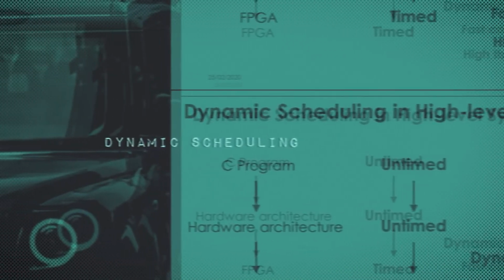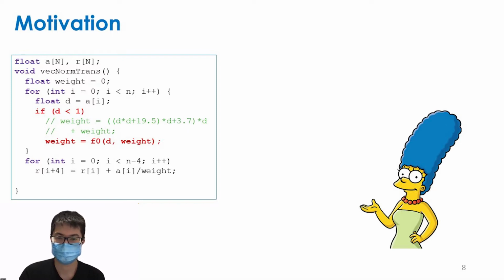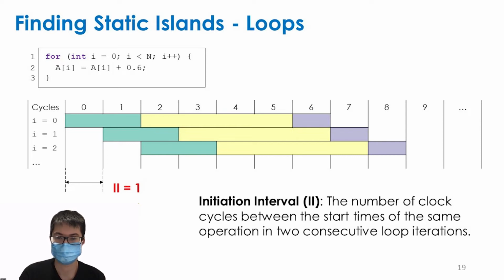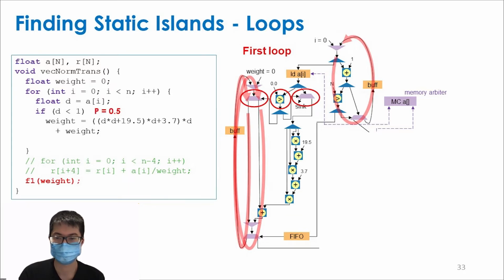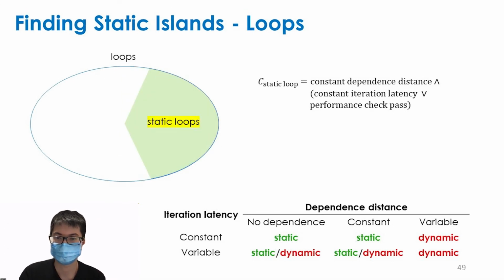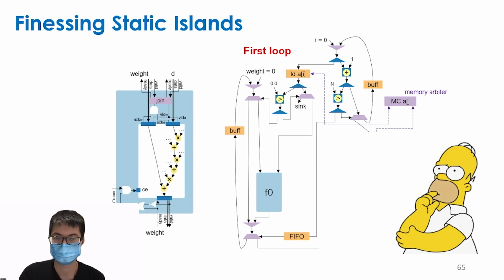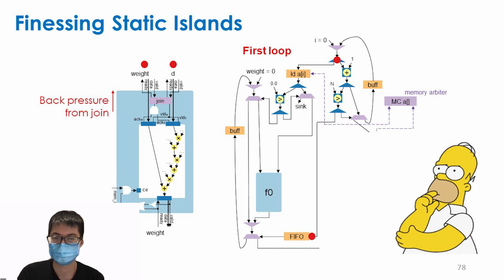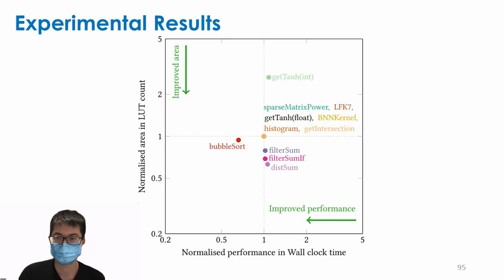[FPGA 2022] Finding and Finessing Static Islands in Dynamically Scheduled Circuits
John Wickerson, Imperial College London
George Constantinides, Imperial College London

In high-level synthesis, scheduling is the process that determines the start time of each operation in hardware. A hardware design can be scheduled either at compile time (static), run time (dynamic), or both. Recent research has shown that combining dynamic and static scheduling can achieve high performance and small area. However, there is still a challenge to determine which part to schedule statically and which part dynamically. An inappropriate choice can lead to suboptimal design quality. This paper proposes a heuristic-driven approach to automatically determine 'static islands' - i.e., code regions that are amenable for static scheduling. Over a set of benchmarks where our approach is applicable, we show that our tool can achieve on average a 3.8-fold reduction in area combined with a 13% performance boost through automatic identification and synthesis of static islands from fully dynamically scheduled circuits. The performance of the resulting hardware is close to optimum (as determined by an exhaustive enumeration of all possible static islands).